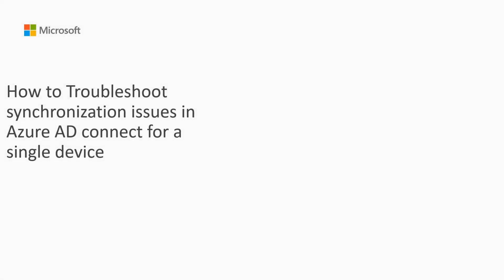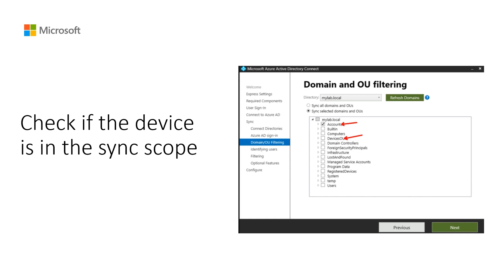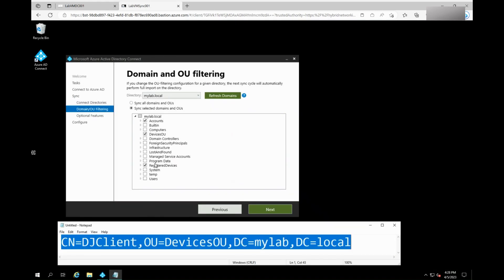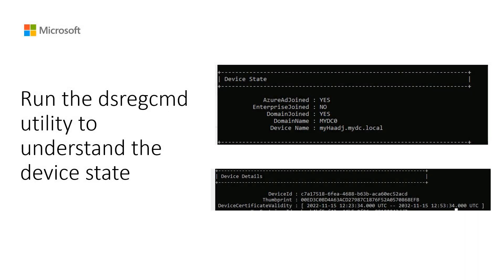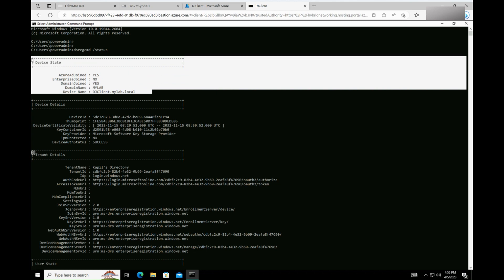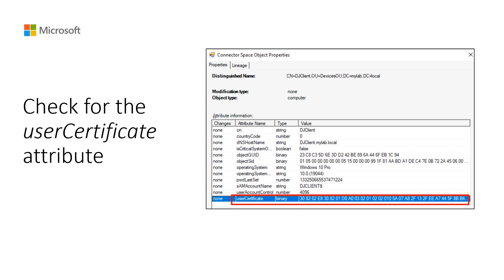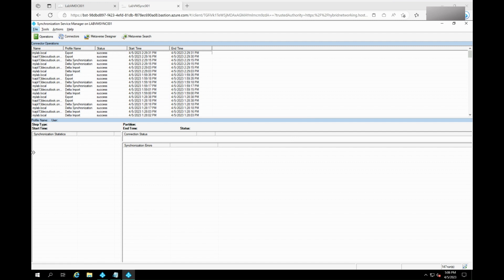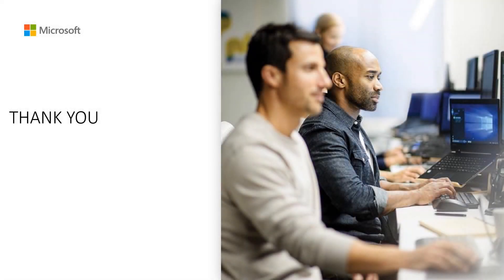How to troubleshoot synchronization issues in Azure AD Connect for a single device | Microsoft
In this video tutorial from Microsoft, you will receive a demonstration on how an admin can troubleshoot synchronization issues in Azure AD connect for a single device.